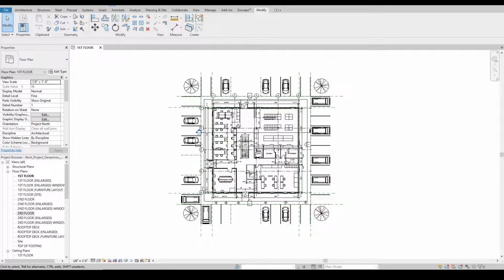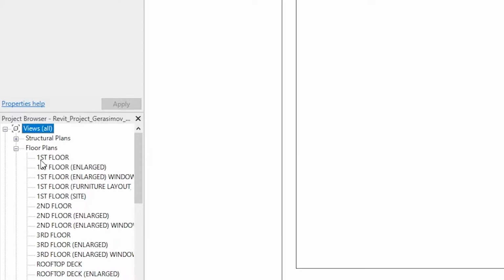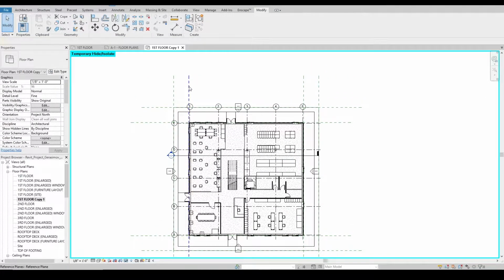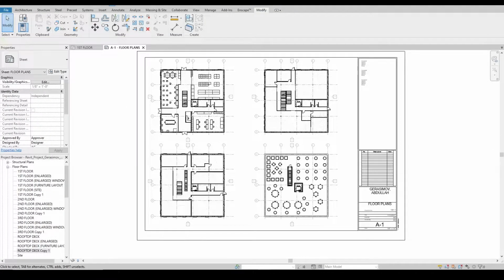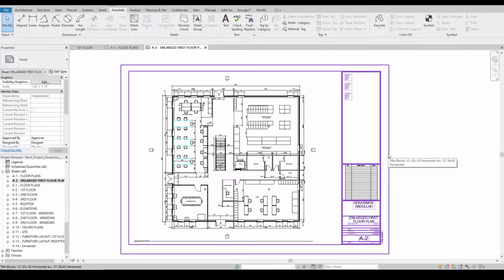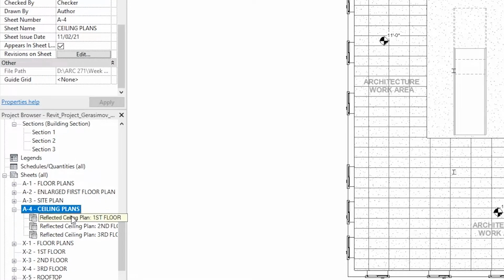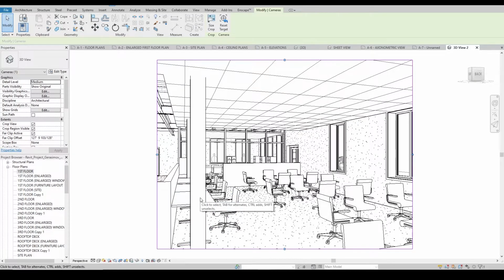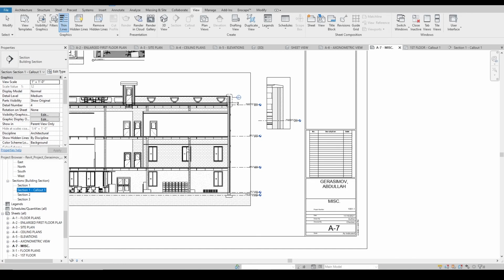Revit Commercial Office - Views & Sheets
In the 5th video of the series we are going to work on creating sheets, editing title blocks, adding views, enlarged plans, sections, etc.